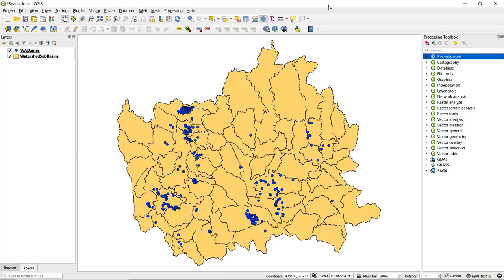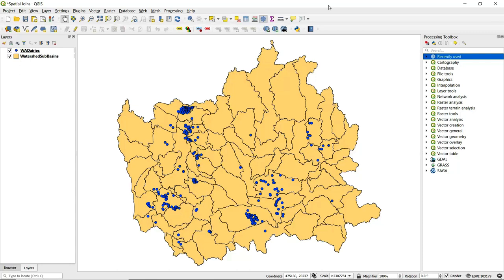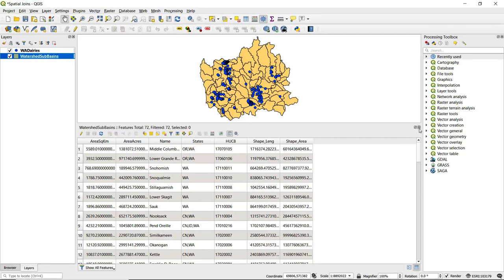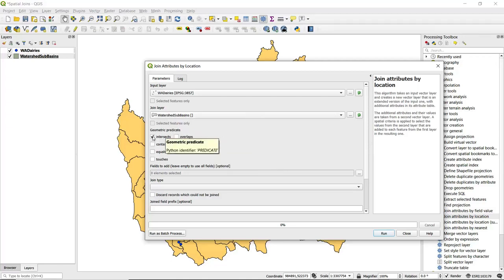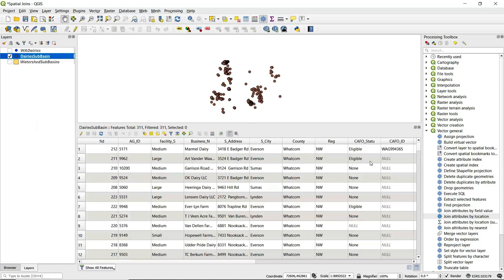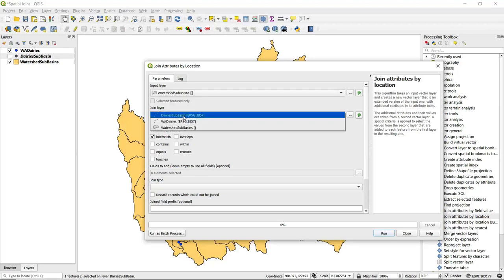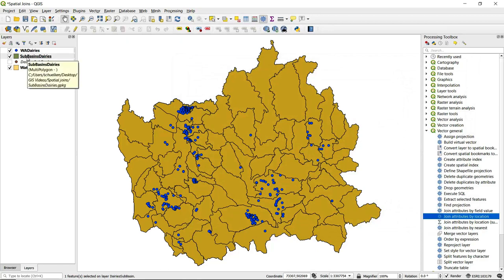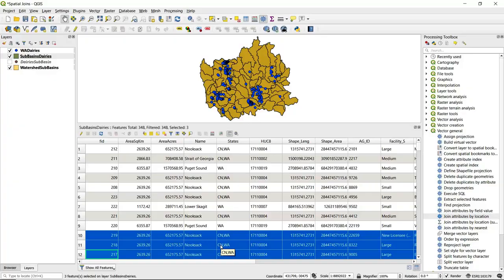Performing a spatial join in QGIS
Dr. Nicholas Schuelke demonstrates how to spatially join attributes from polygon features onto points that fall within them, and vice versa. This demonstration uses QGIS.